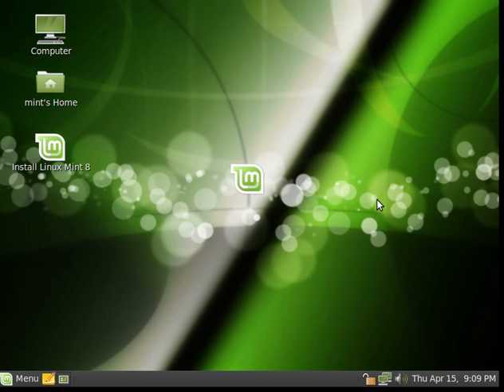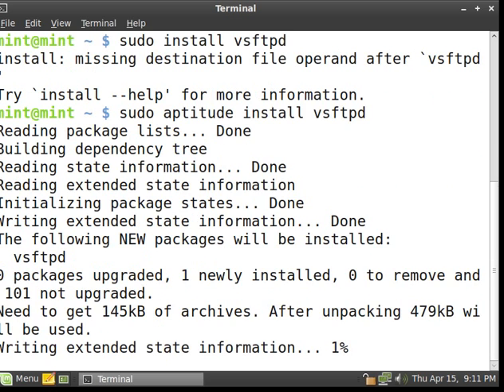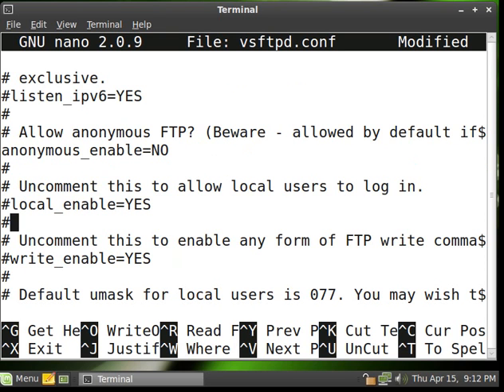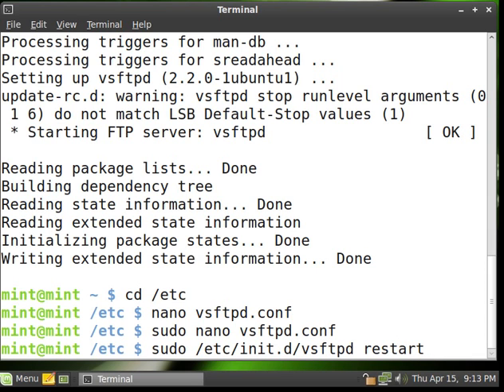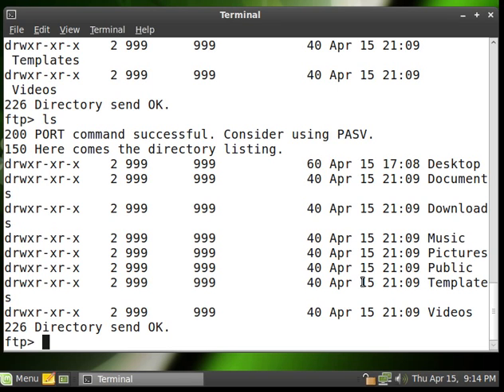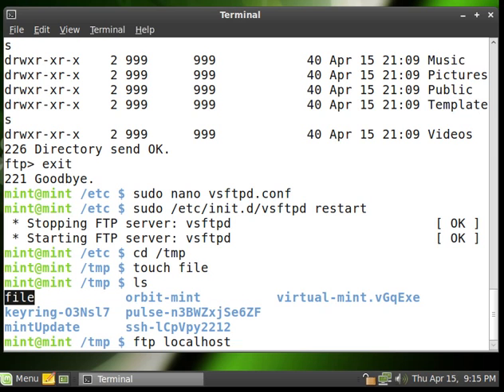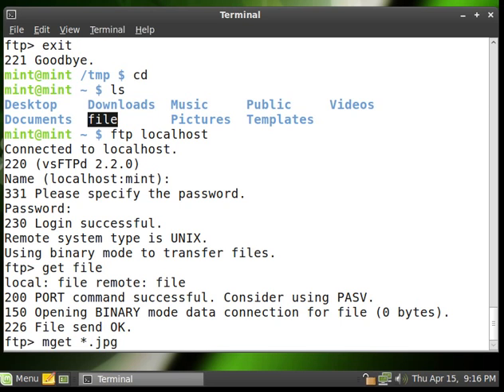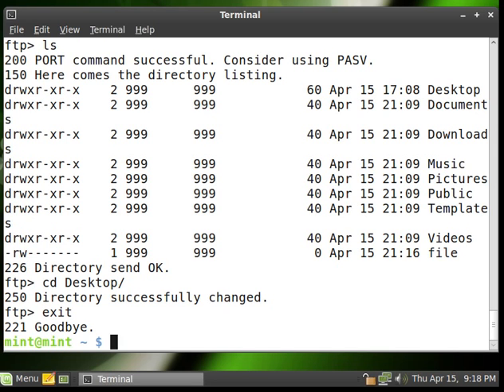Setup an FTP Server on Linux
How to setup an FTP Server.